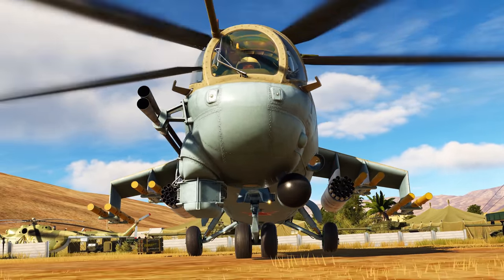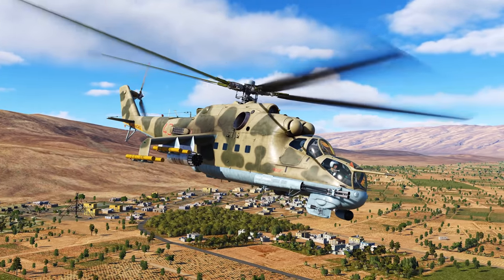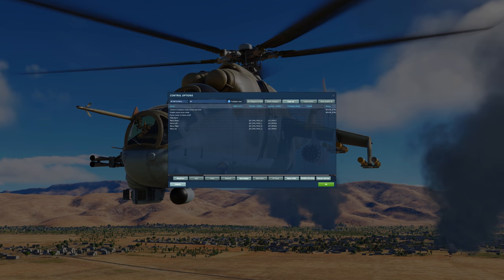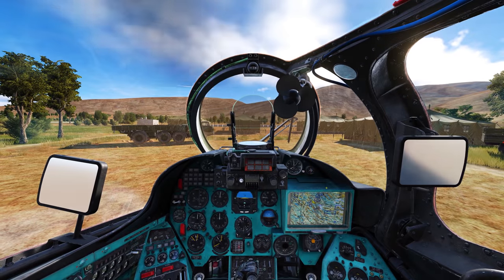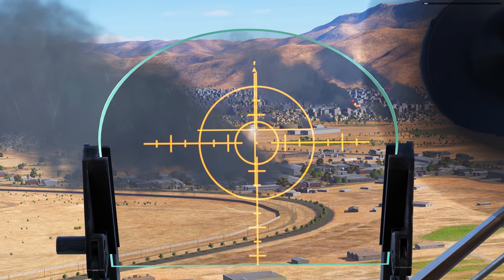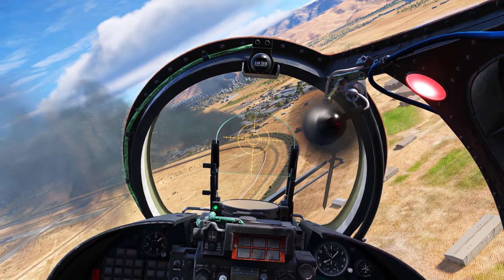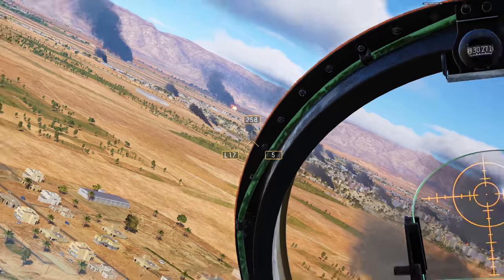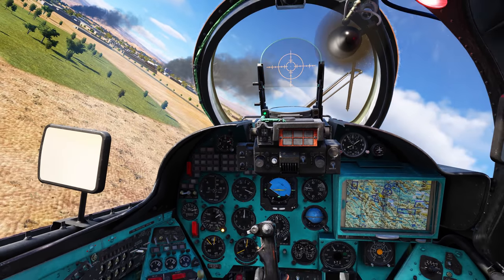Mi-24 Hind ATGM Tutorial | Cyprus Map | First Look | Digital Combat Simulator | DCS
Processors: AMD Ryzen 9 5950X 16-Core 3.4GHz (4.9GHz Max Boost)
Motherboard: Gigabyte X570 AORUS Elite WiFi
Memory: 128GB CORSAIR VENGEANCE RGB PRO 3200MHz (4x32GB)
System Cooling: CORSAIR H100i PRO XT RGB
Graphics Cards: NVIDIA 10GB GeForce RTX 3080
Operating System: MS Windows 10 Professional
Operating System Drive: 2TB Samsung 970 EVO Plus PCIe NVMe
Hard Drive: 2TB Samsung 980 PRO
Power Supply: CORSAIR AX1600i ATX Titanium

If you enjoy war thunder or Microsoft flight simulator 2020, consider getting yourself into Digital Combat Simulator by Eagle Dynamics, the Combat side of Aviation with the BVR and Dogfights really provides a different and interesting perspective on aviation. You can fly all kinds of combat aircraft including the F-16, F-15, F-14, JF-17, Su-27, Mig-29, Mirage and the F-18 Hornet along with many other aircraft and helicopters like the Ka-50 and Mi-8.